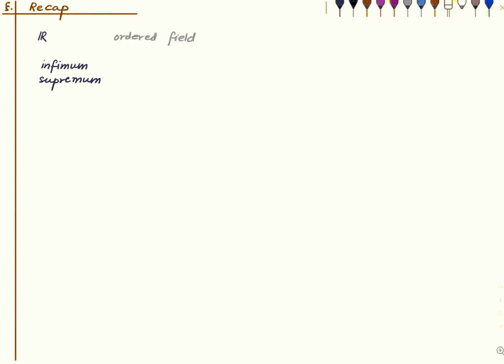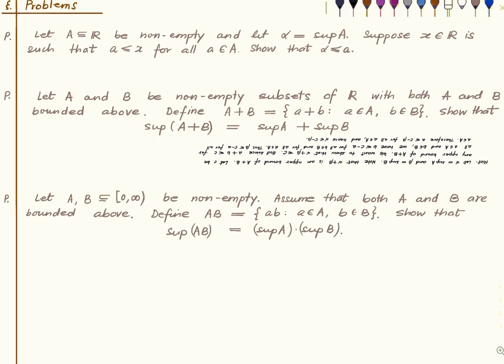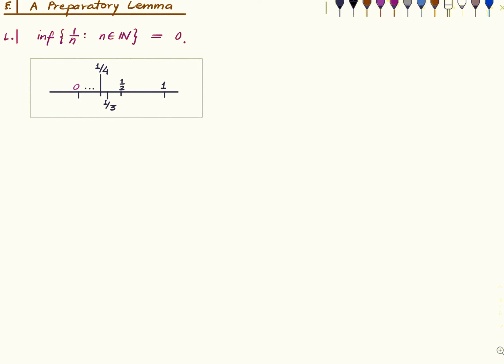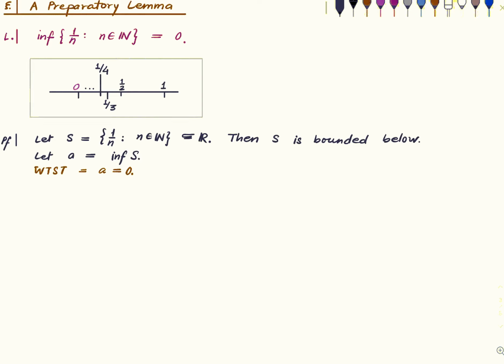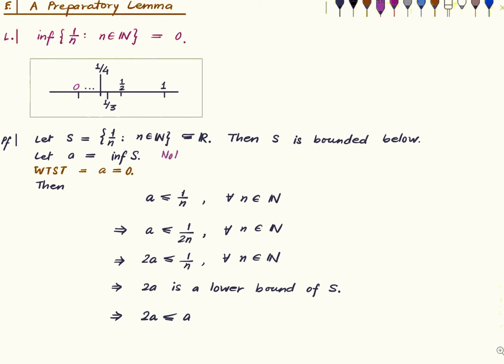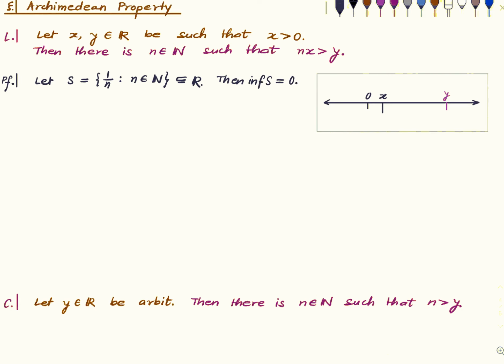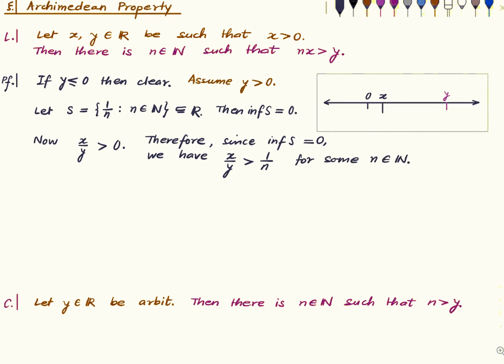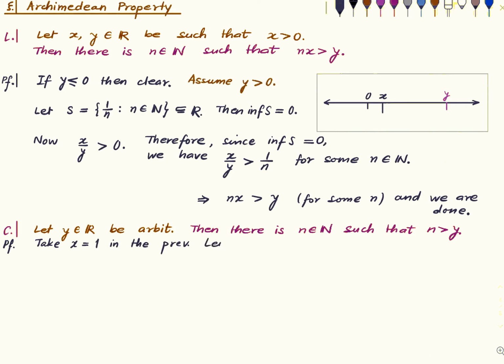[Light] Real Analysis Lecture 3.1 Archimedean Property of Reals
00:00 Recap
02:47 Problems
02:52 Main Lemma
08:05 Archimedean Property

Namrata Khetan
Hersh

Swati Gupta